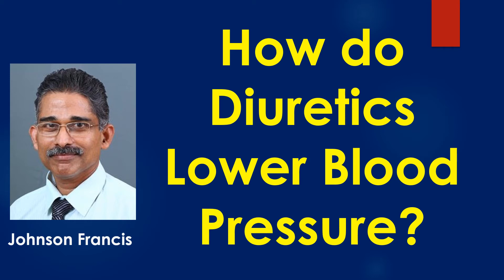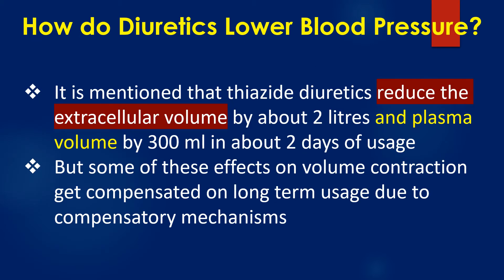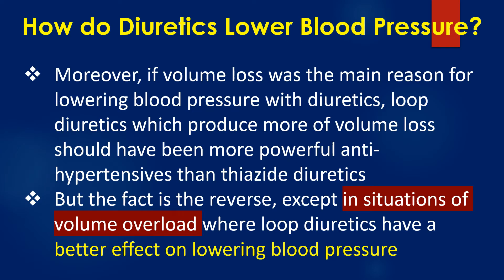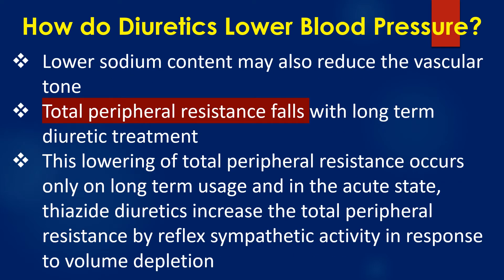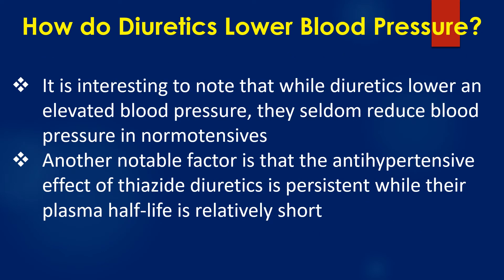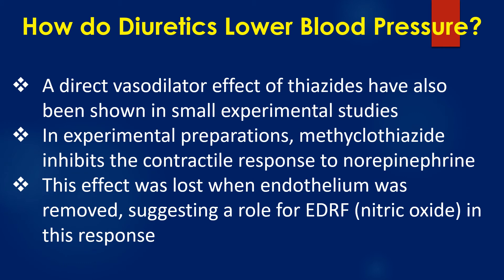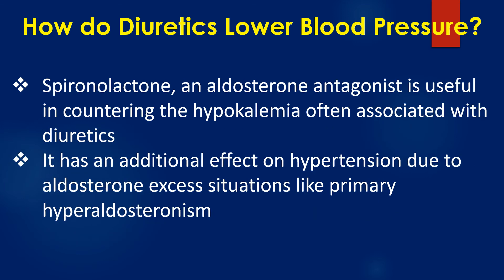How do Diuretics Lower Blood Pressure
Diuretics lower blood pressure by lowering the intravascular volume and sodium content. Lower sodium content may also reduce the vascular tone.
It is mentioned that thiazide diuretics reduce the extracellular volume by about 2 liters and plasma volume by 300 ml in about 2 days of usage. But some of these effects on volume contraction get compensated on long term usage due to compensatory mechanisms.